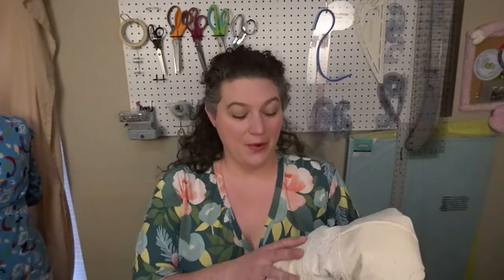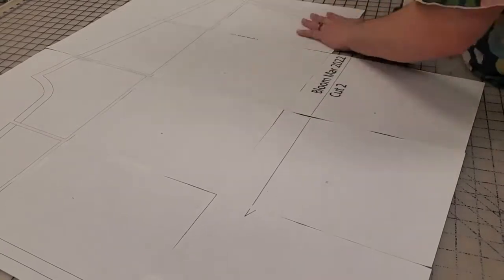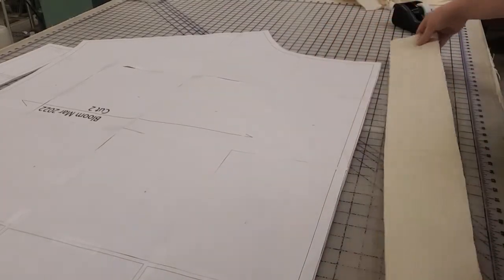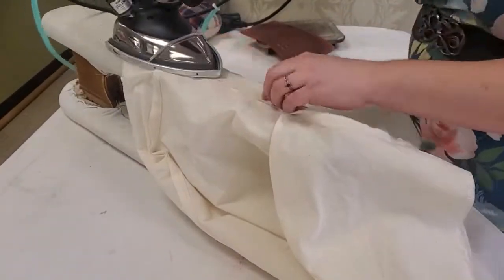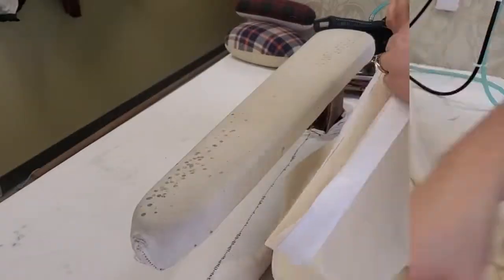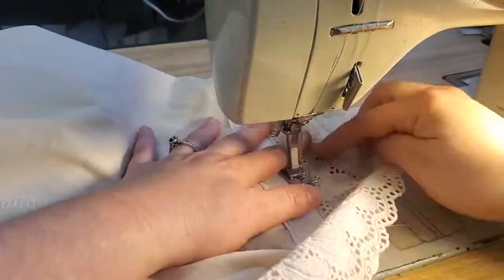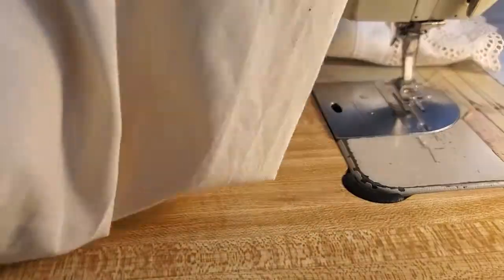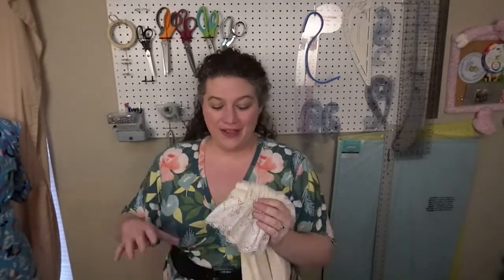Sewing Bloomers that were pattern drafted in Illustrator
Looking to make a pair of bloomers using a PDF sewing pattern that was drafted in Illustrator? Look no further! This video will take you through all the steps necessary to sew a perfect pair of bloomers.  These are the beginning of a Bicycling costume from the turn of the 20th century!!  Make sure to check back and see how the costume comes together!!!

Gather your materials to create these fun Bloomers
Safety Pins

I tea-dyed my lace to match my muslin better!!!  Check out how you can too in this video!!!